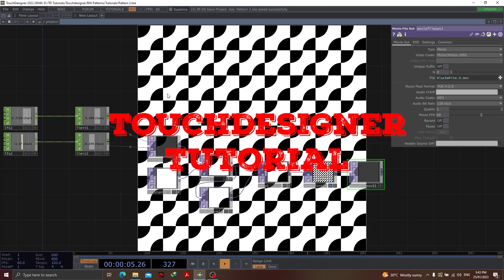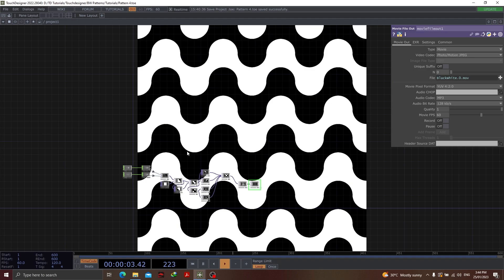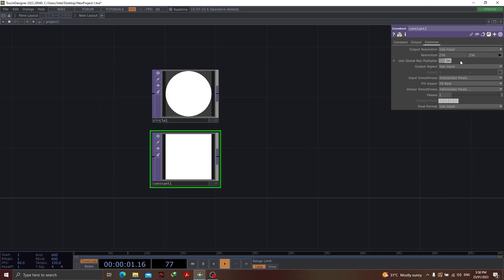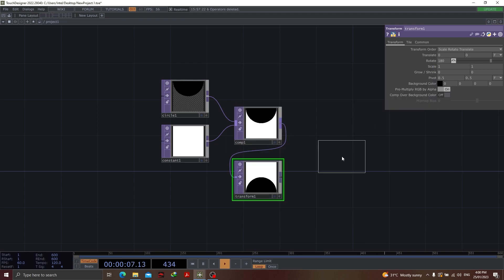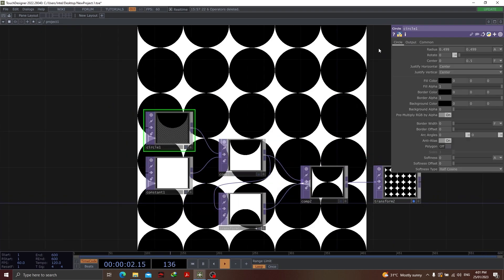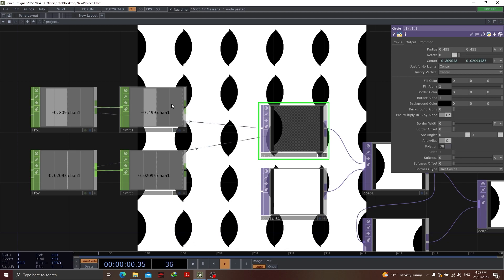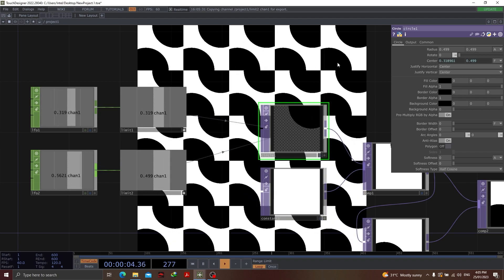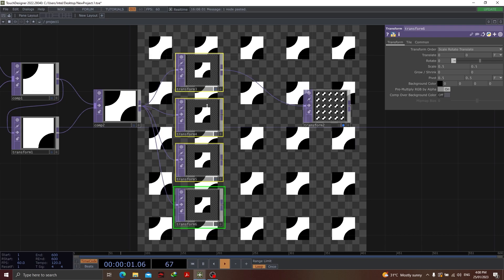Touchdesigner Tutorial: 6 Black & White Patterns using very basic operators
You all will be surprised how simple operators can help us produce some of the best outputs. Its just amazing to see the creation. In this tutorial you will learn about 6 black and white patterns creation. Its simple, easy and very captivating in nature. Try this out for sure for this weekend.

Touchdesigner Tutorial: Replicator, Dat Tables, Chops, Noise, LFOs, Render CHOPS, RGB Keys, 3D Scanning, Houdini, Blender
Touchdesigner and Leap Motion Sensor. Use of some of the most basic components of Touchdesigner. Best geometric designs can be created with the use of TouchDesigner. Tutorial of this video will be out soon. For time being, enjoy the beautiful and mind pleasing animation of Geometrical Designs.

Lissajous curve table, Bowditch curve, Lissajous figure, parametric equations, complex harmonic motion, oscilloscope, Two phase-shifted sinusoidal inputs, harmonograph.